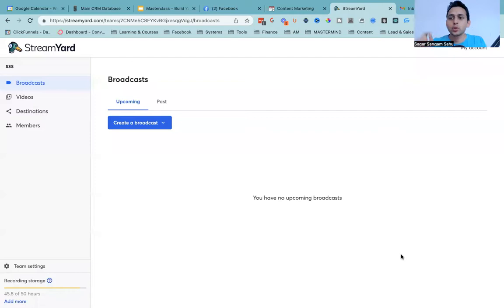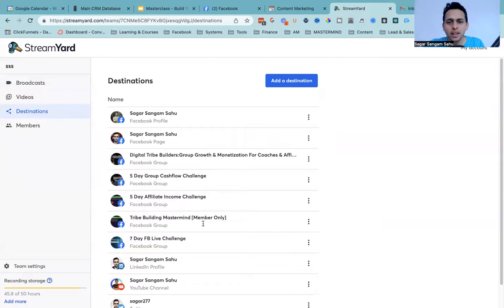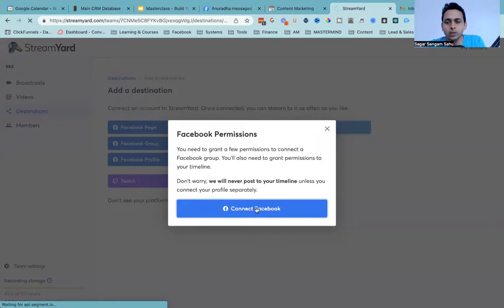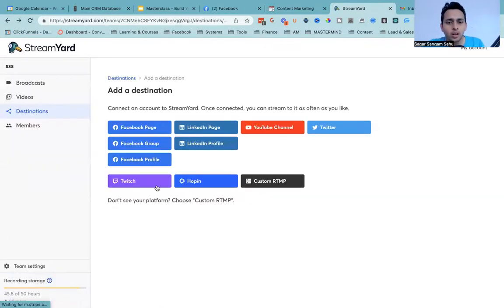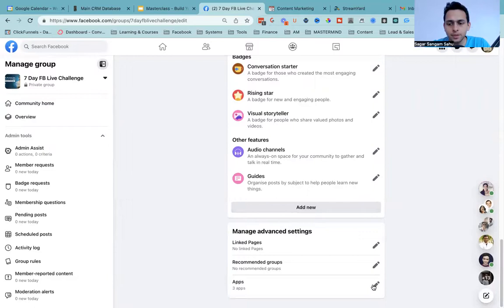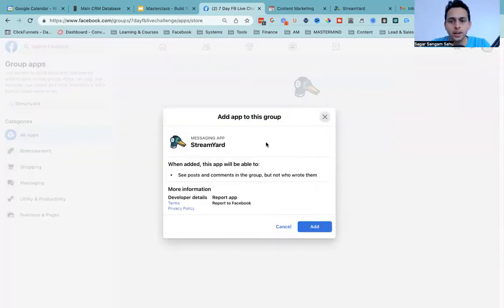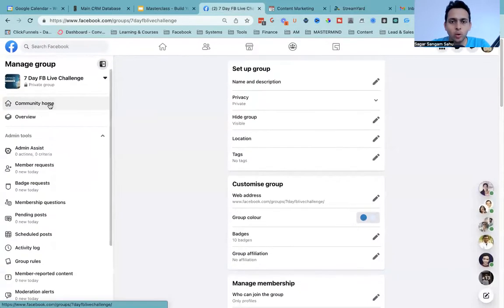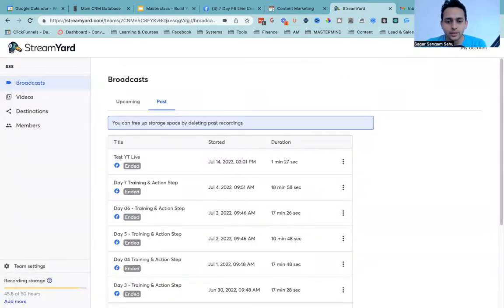Best Ways to Use StreamYard (Beyond Live Streaming)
Join my next LIVE workshop to build your profitable coaching system

​ Best Ways to Use StreamYard (Beyond Live Streaming) | StreamYard Tutorial

Streamyard is the best live streaming software that allows you to easily create live videos and broadcast them wherever you like. In this video, I'll guide you through a step-by-step process on how to use StreamYard effectively and will share the best ways to use StreamYard before Live streaming.

CHAPTERS
0:00 Intro: Best Ways to Use StreamYard
1:36 1st: Setup your account
3:22 2nd: Connect Steamyard with FB groups
4:42 3rd: Planning
11:28 4th: Post stream
12:16 Outro

StreamYard is one of the best live streaming platforms. You can use StreamYard for a variety of purposes including business, education, marketing, and more.
From creating professional broadcasts to hosting Q&As and more, Streamyard has a lot to offer.
You can live stream on different platforms like Facebook, Facebook groups, and YouTube simultaneously using StreamYard.

Watch the video till the end to know about the best ways to use StreamYard. I've covered a step-by-step process of how you can set up StreamYard, connect it with other apps, live stream, and also how to schedule the broadcasts.